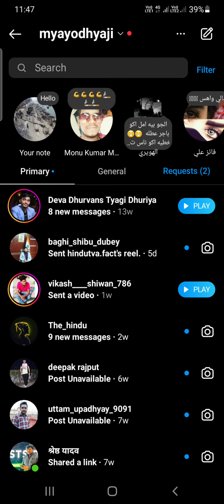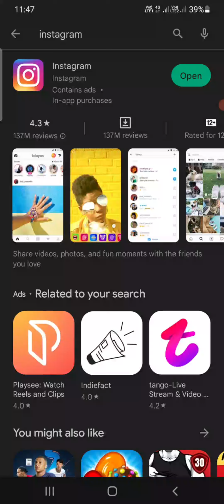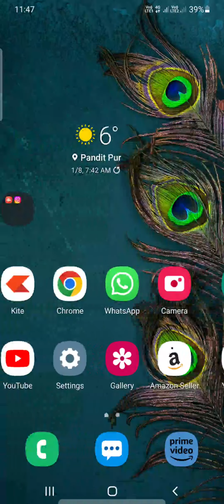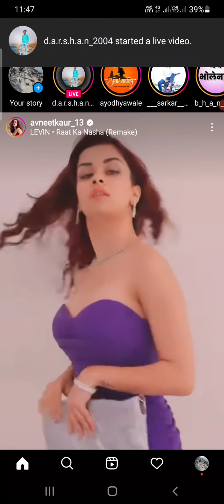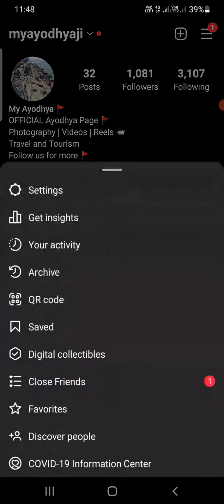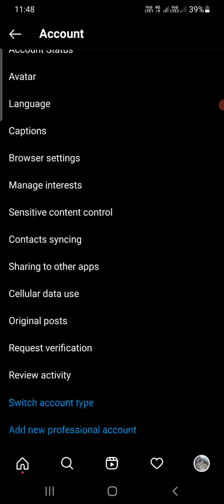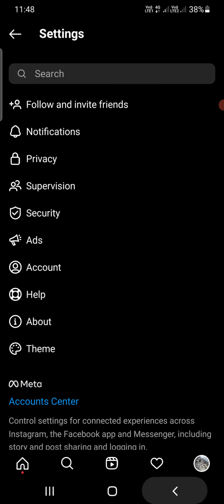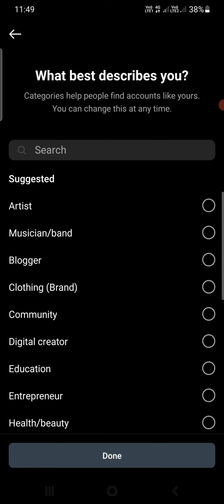How To Fix Missing Notes on Instagram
Learn how to fix missing notes on Instagram app on Android and iPhone. If your Instagram notes is not showing in messages then try these 3 methods to fix the instagram notes missing feature.